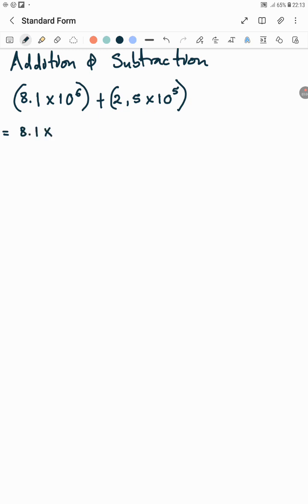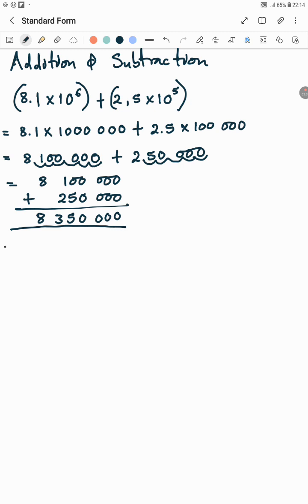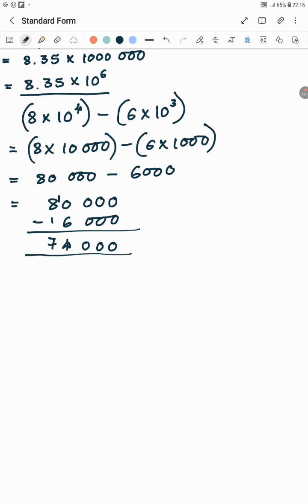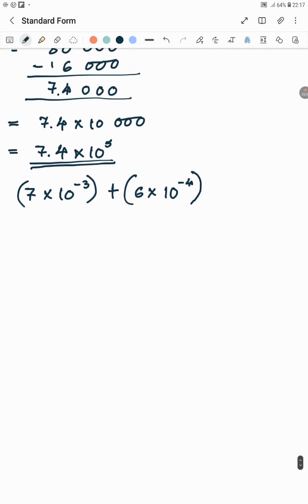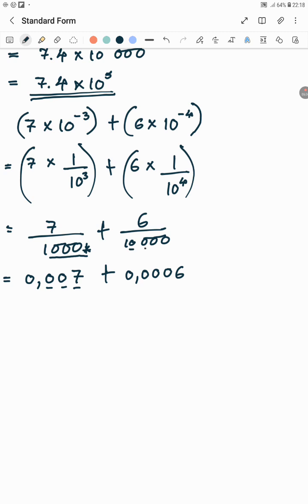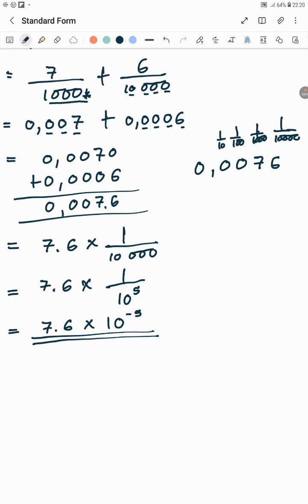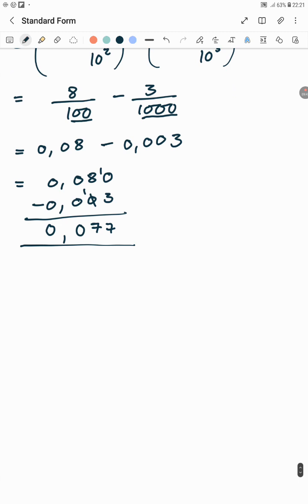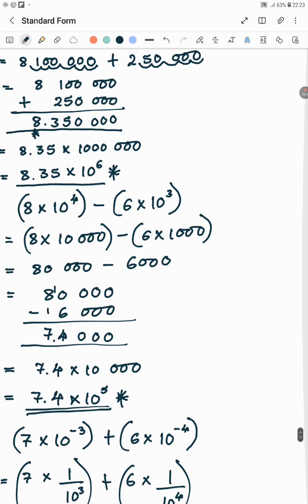Standard form:- addition and subtraction